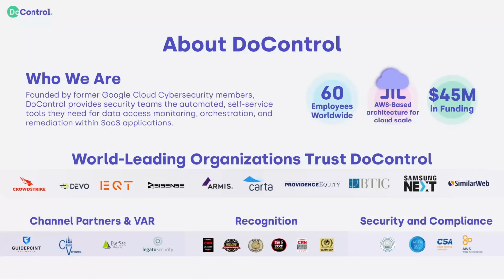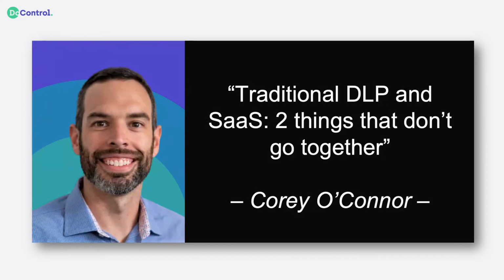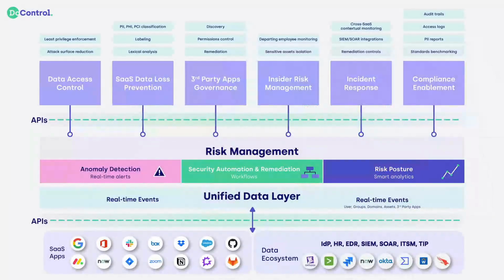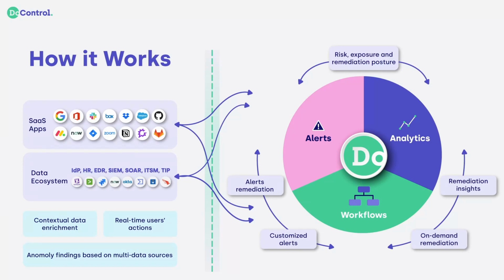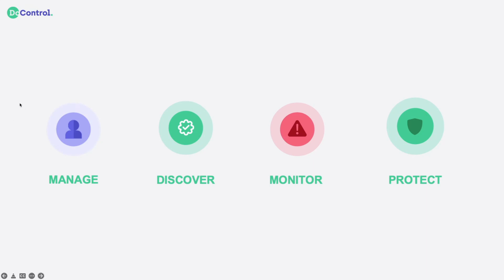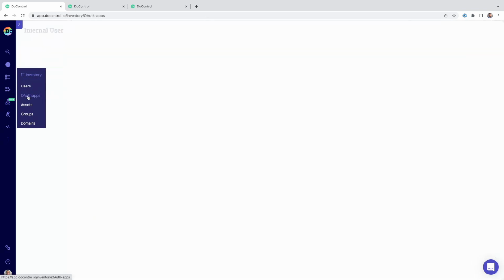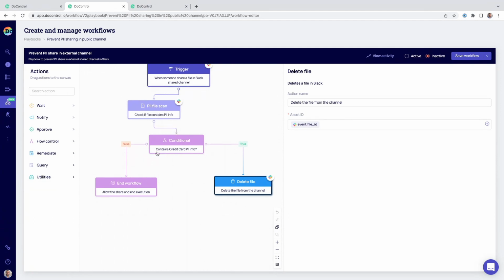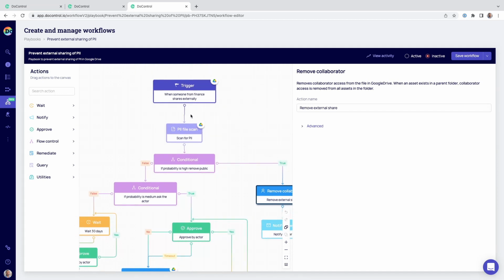Protect Your SaaS: Data Loss Prevention (DLP) for the Cloud | DoControl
Data Loss Prevention (DLP) has been around for literally decades. As the IT estate has evolved, DLP tools and solutions have struggled to keep up. Now more than ever, Software as a Service (SaaS) applications are being leveraged to drive the business. Traditional DLP solutions lack this new egress channel in which data (sometimes extremely sensitive!) is accessed, manipulated, and shared. Attempting to secure modern apps with traditional approaches just doesn’t work.

DoControl Cloud DLP provides next-generation data loss prevention throughout business-critical SaaS applications. The solution monitors all sensitive SaaS application data activity, performs end-user behavioral analytics to prevent insider threats, and automatically initiates secure workflows to prevent the loss, leakage, and misuse of sensitive company data. DoControl Cloud DLP provides your security team with the foundational components, both technology and process, to create effective DLP programs within SaaS environments.